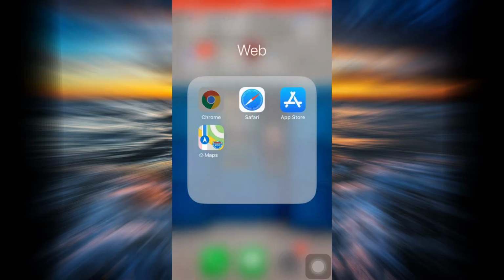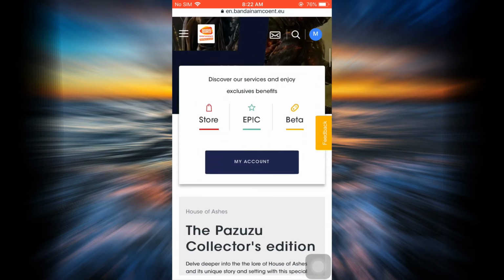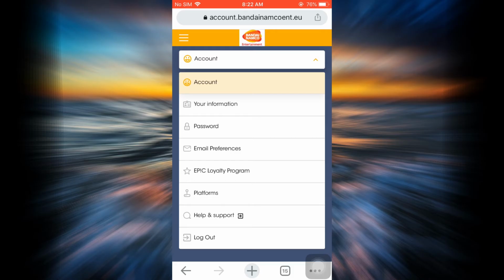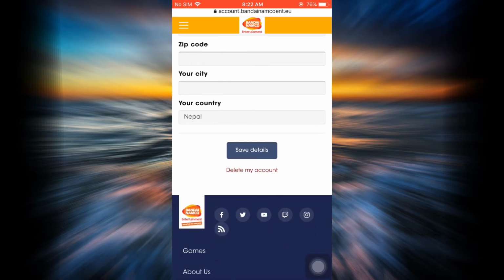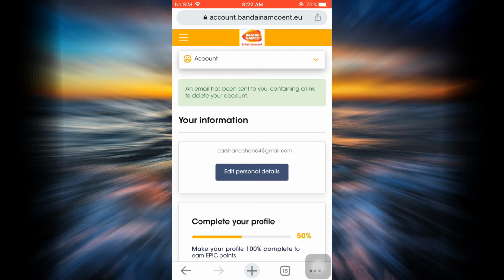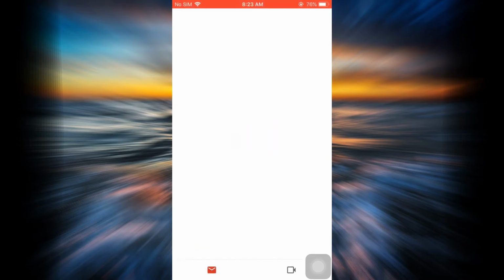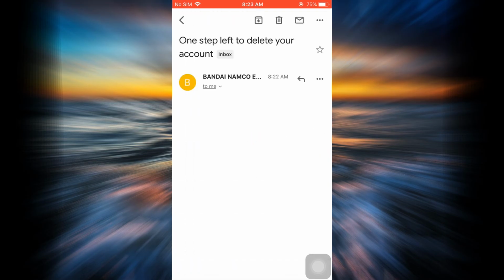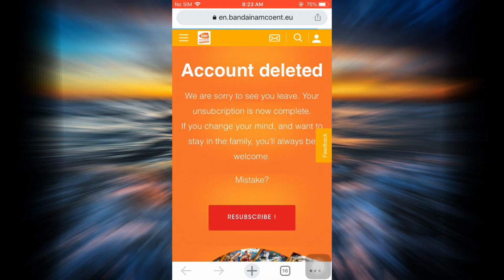How to Delete Bandai Namco Account | Close BANDAI NAMCO ID 2021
Have you been wondering on how you can delete your Bandai Namco account? This video guides you in easy step by step process on how you can delete your Bandai Namco account.

Follow these simple steps:
1.Open a browser and go to "bandainamcoent.eu"
2.Tap on my account.
3.Tap on your information.
4.Tap on delete my account.
5.Check the Email sent by Bandai Namco.
6.Tap on delete my account on the Email.
7.And you're all done.